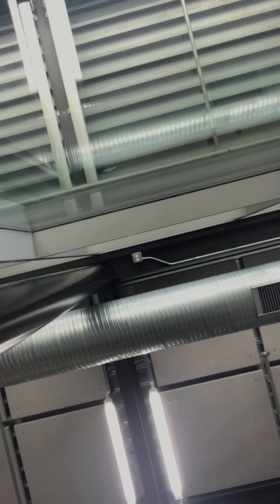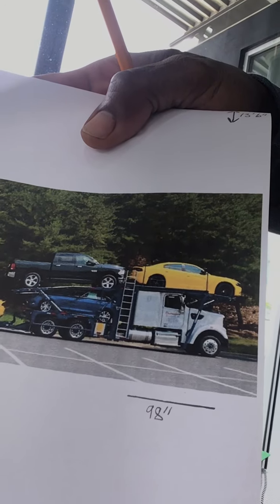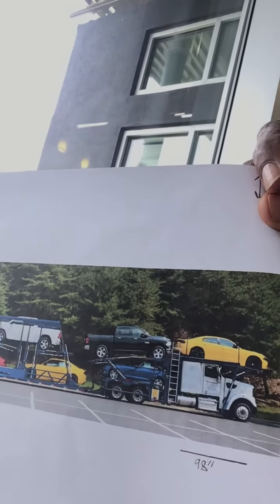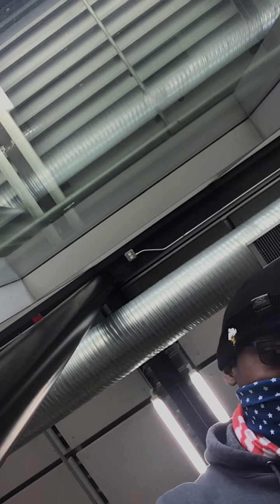Calling East Coast Truck and Trailer Sales gathering info for a Cottrell 9 car Open car transporter